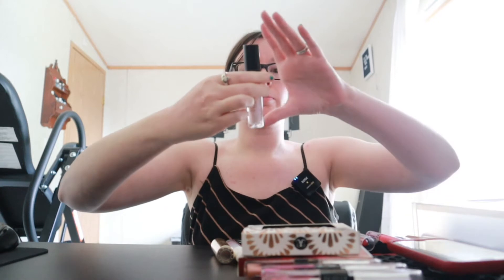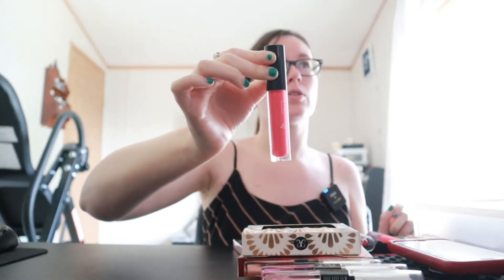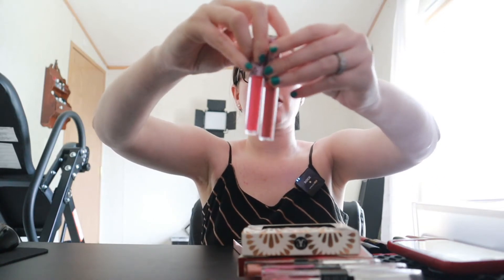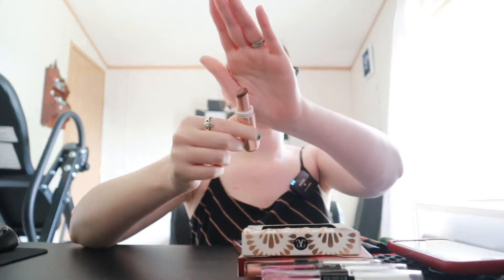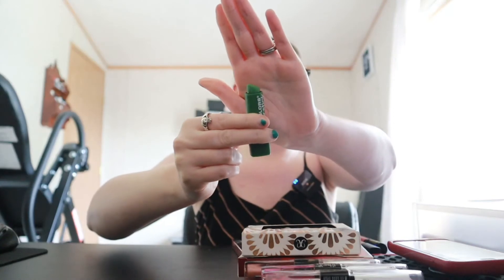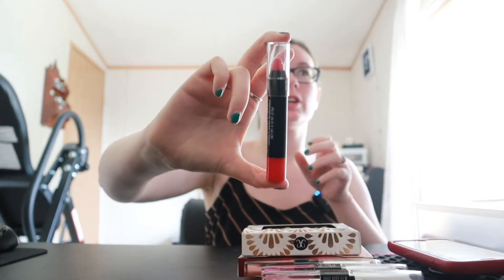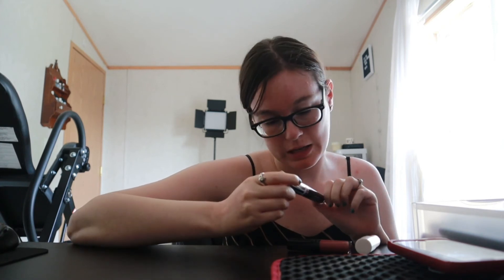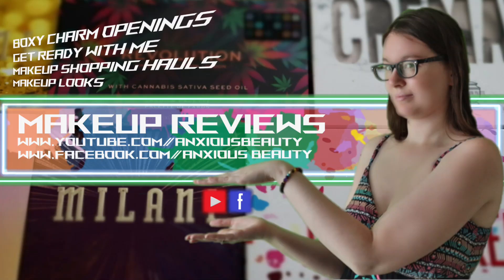My lipstick collection/declutter part 2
so guys there will be no swatches in this video. I was having technical difficulties with this video. But wanted to get one up for you. I apologize about that